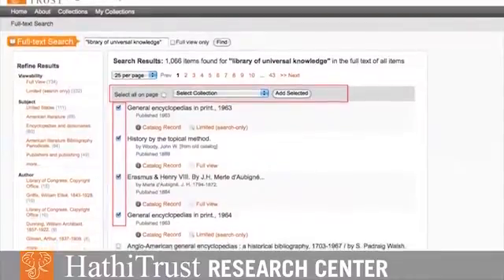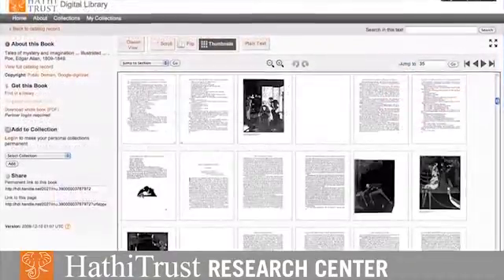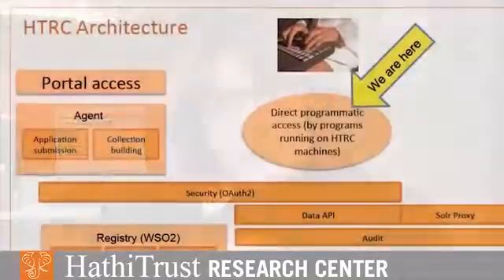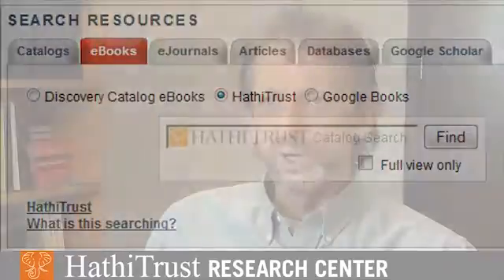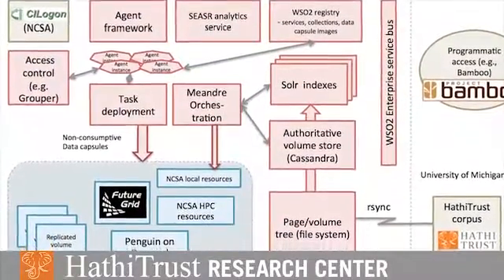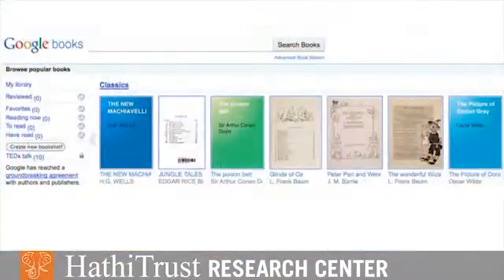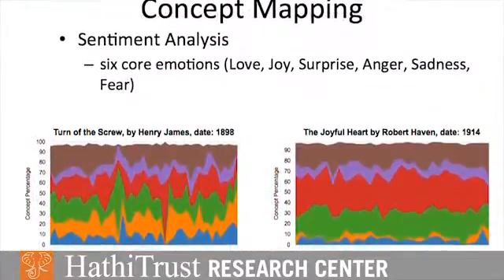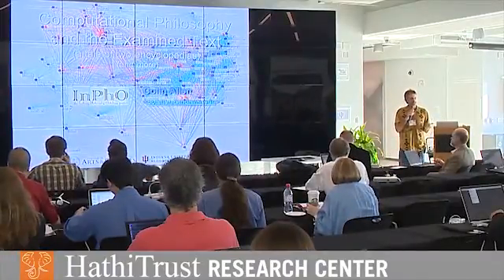HathiTrust Research Center Informational Video